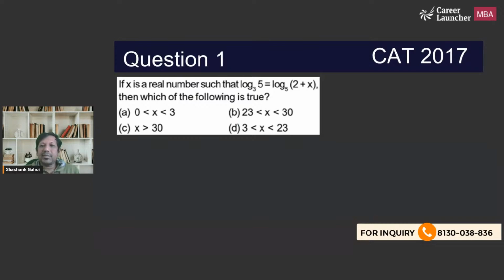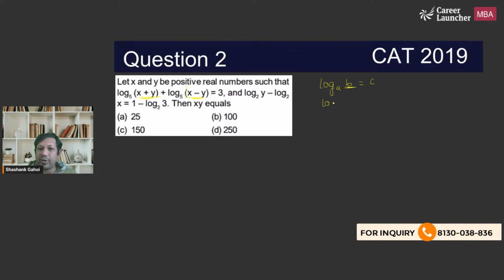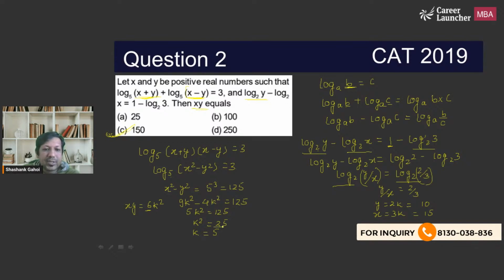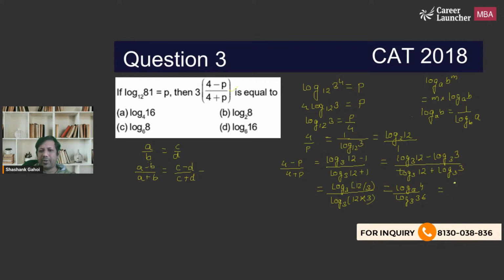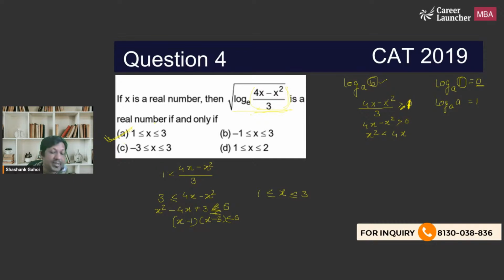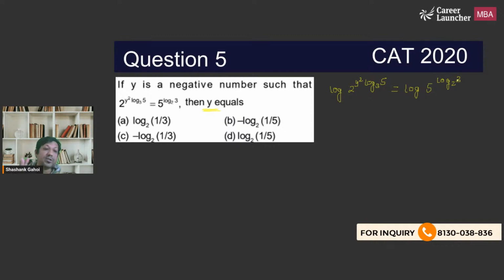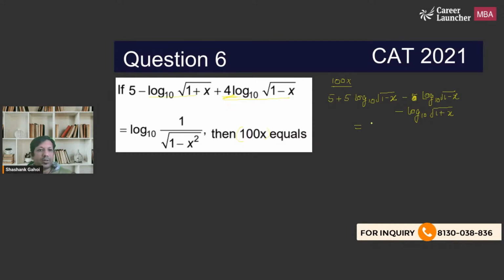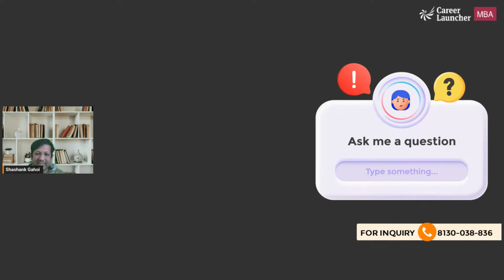Logarithm for CAT 2026- 02 | Quantitative Aptitude for CAT Exam | CAT 2026 Preparation | Road to IIM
Strengthen your foundation in Quadratic Equations with this essential session for CAT 2026 Preparation! Learn how to solve complex problems with smart techniques, shortcuts, and step-by-step explanations tailored for the Quantitative Aptitude section. Whether you’re aiming for the top IIMs or other premier B-schools, this session is a must for your Road to IIM. Don’t miss it—get closer to acing the CAT exam!